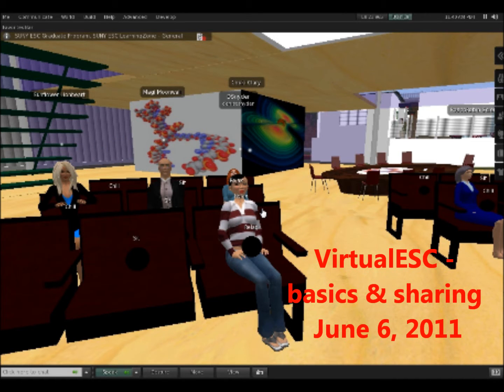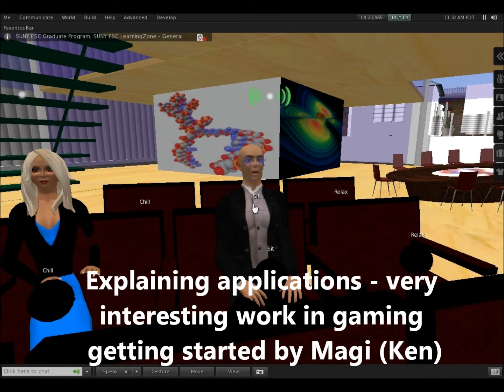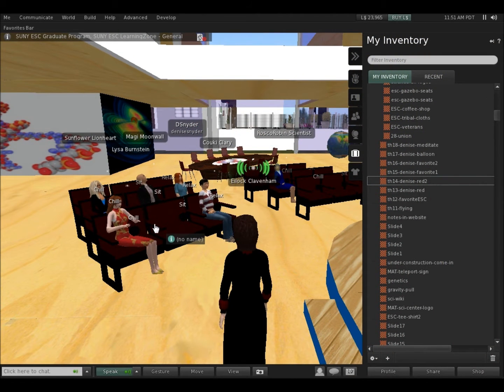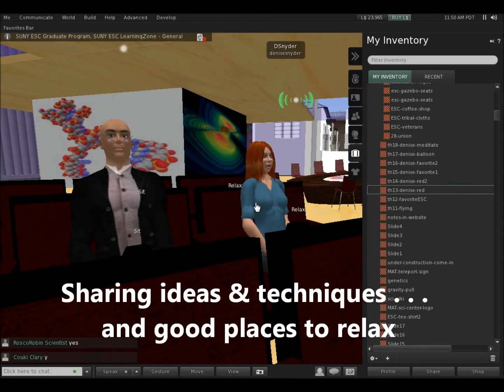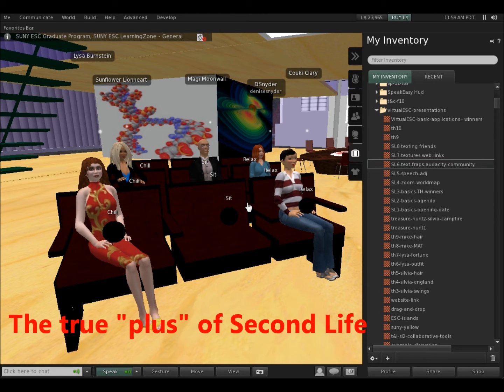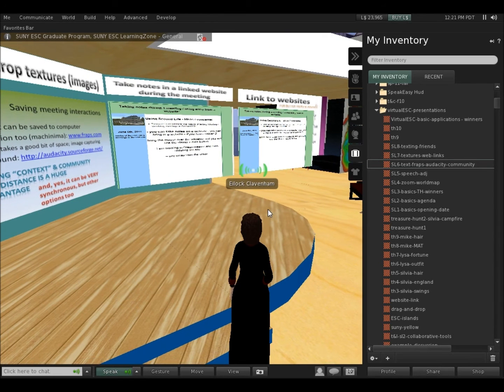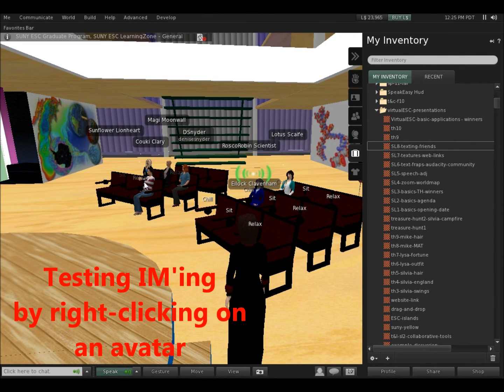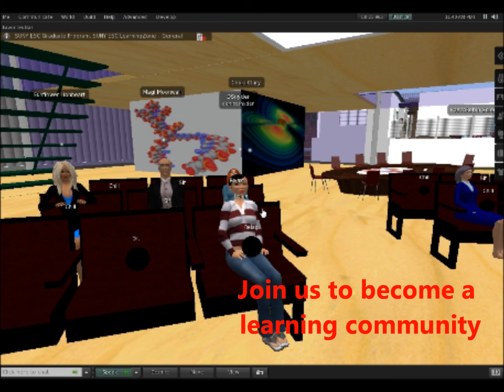VirtualESC - meeting on June 6, 2011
Some faculty & staff met to review basics of using Second Life for meetings and for classes.   Some highlights - but not all the topics addressed